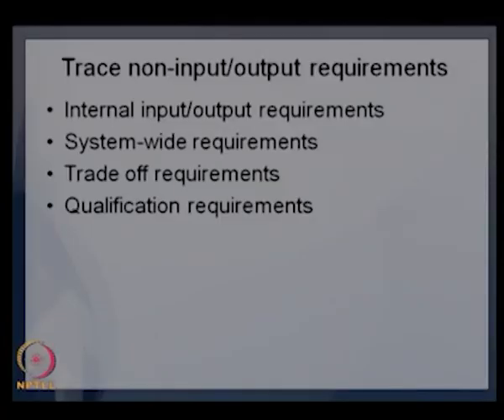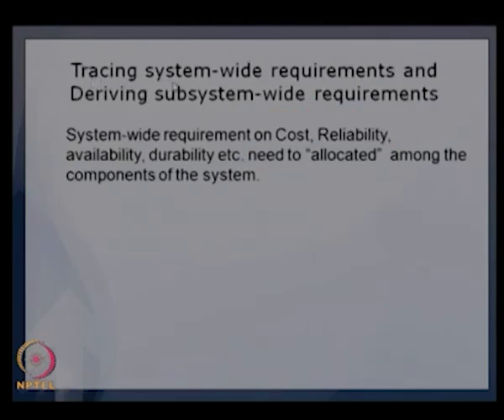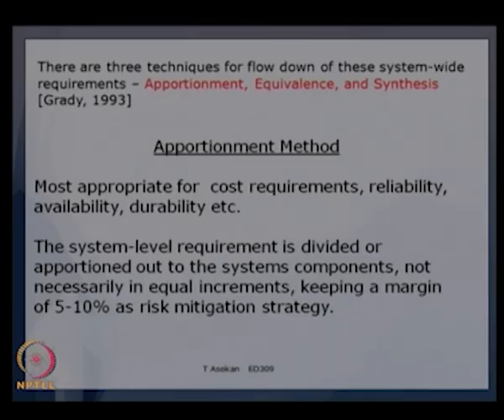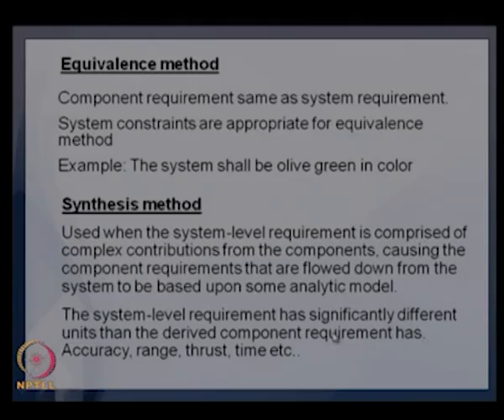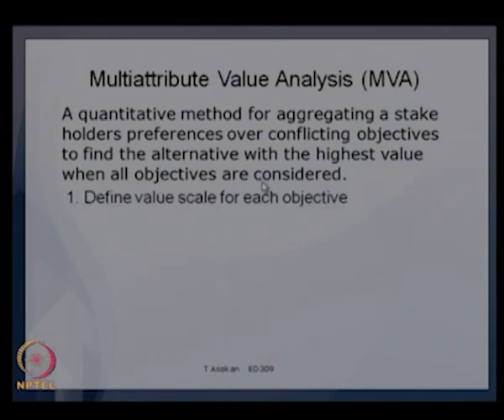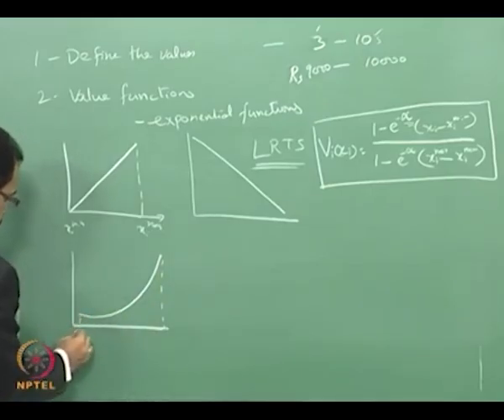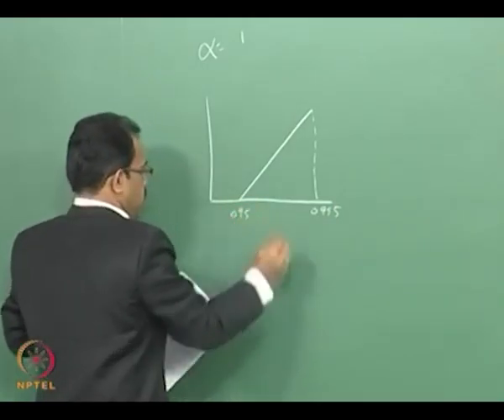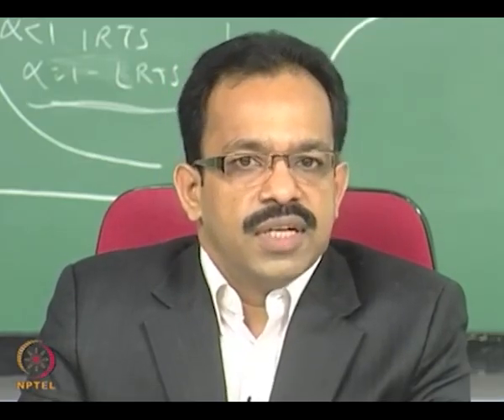Lec15: Operational Architecture Development Part II